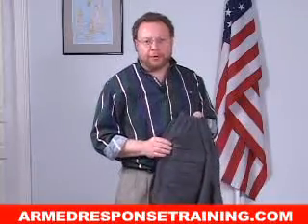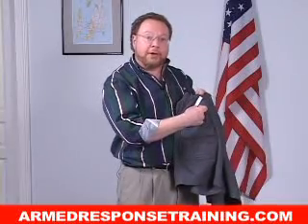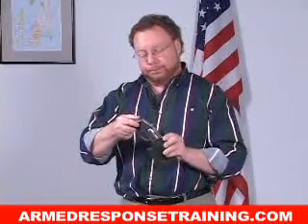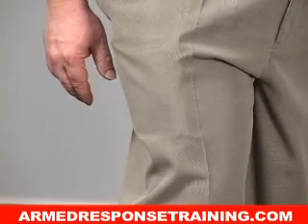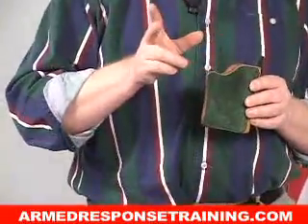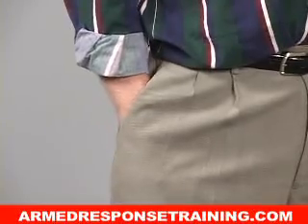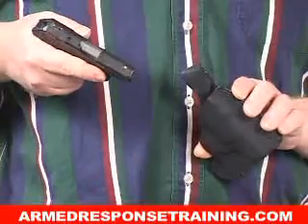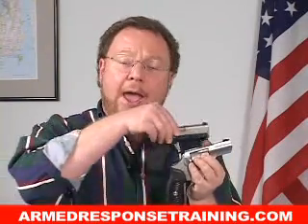Pocket Carry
This Pocket Carry video is from the author of the acclaimed Armed Response book and Video Training Series.